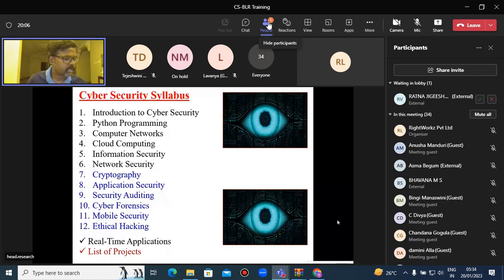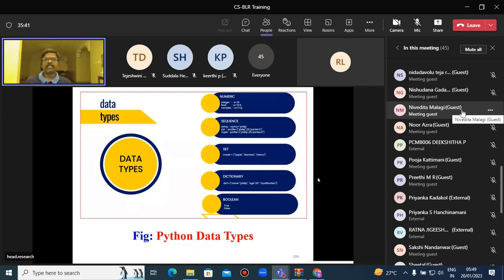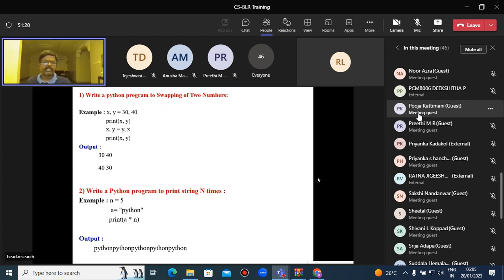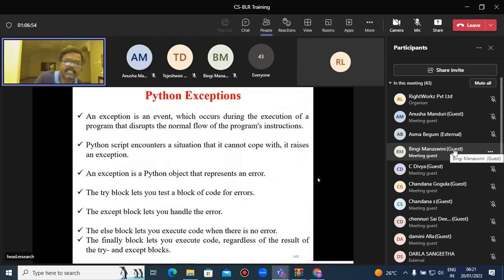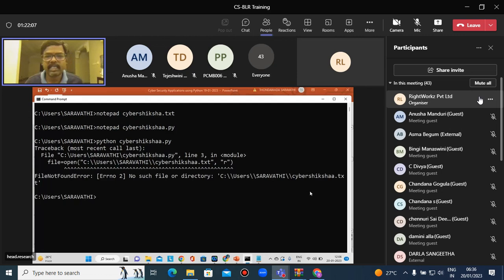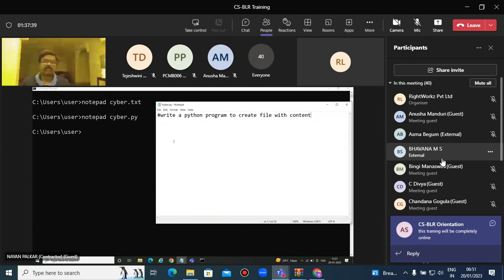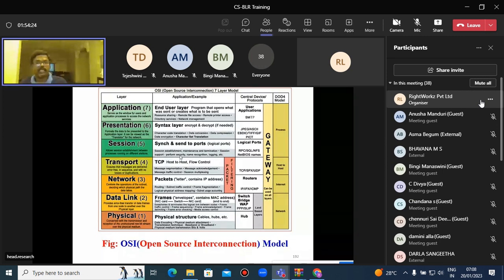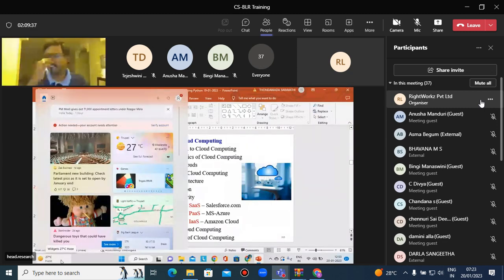Module 2 Python Programming Cyber Security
Module 2 Python Programming
Operator Precedence
String Operations
Functions
Conditional Statements
Classes and Objects
Collections: Arrays, Sets, Lists, Tuples, Dictionaries
Loop Statements
File Operations
Exceptions
Standard Library: Numpy, SciPy, Pandas, Scikit-learn, Matplotlib, NLTK, TensorFlow, Keras and PyTorch